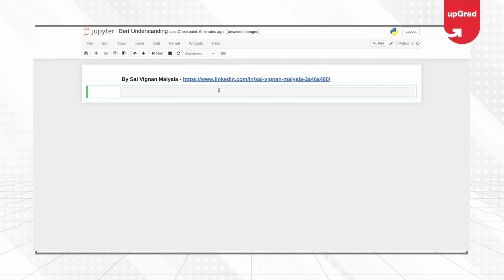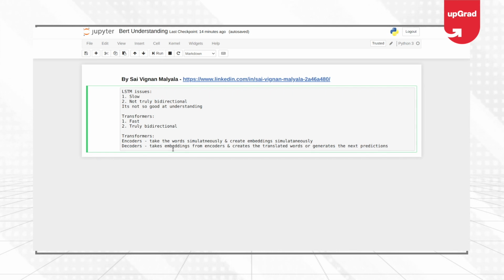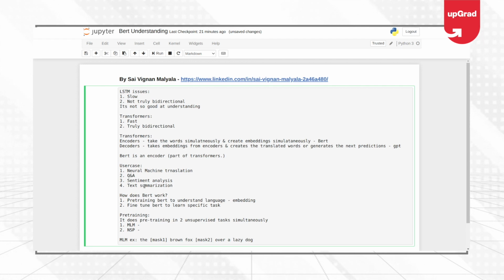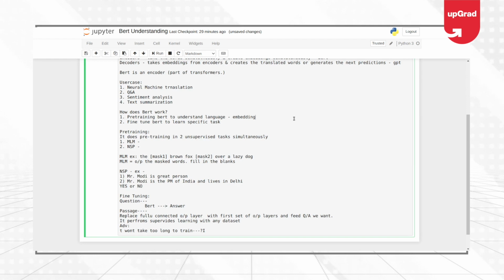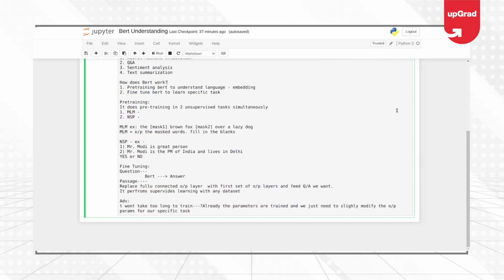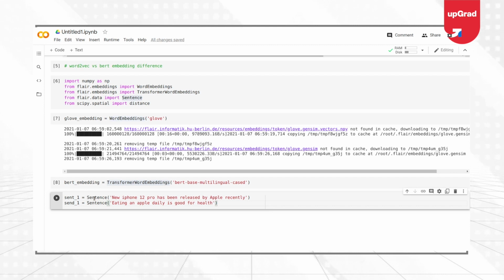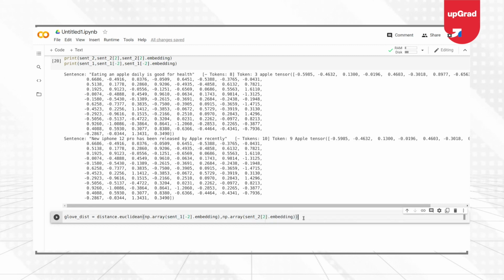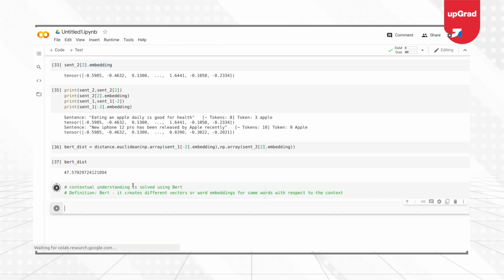What is BERT? | BERT Explained | BERT Transformer & Embedding Understanding with Example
*1. Encoders and Decoders:*
Dive into the architecture of transformers, focusing on the roles of encoders and decoders. Learn how BERT uses encoders to process input text bidirectionally, capturing the context from both left and right, unlike traditional models that read text sequentially. This section will explain the fundamental building blocks of BERT and how they contribute to its powerful contextual understanding.

*2. Next Sentence Prediction :*
Explore one of the pre-training tasks of BERT: Next Sentence Prediction (NSP). Understand how BERT is trained to predict the relationship between pairs of sentences, enabling it to perform tasks like question answering and text classification more effectively. This section will provide examples and explain the importance of NSP in enhancing BERT's capabilities.

*3. What is Fine Tuning ?*
Learn about the fine-tuning process, where a pre-trained BERT model is further trained on a specific task with task-specific data. Understand the steps involved in fine-tuning, and how it allows BERT to adapt to a wide range of NLP applications, from sentiment analysis to named entity recognition. This section will highlight the flexibility and adaptability of BERT through fine-tuning.

*4. Sentence Embeddings :*
We conclude with an exploration of sentence embeddings in BERT. Discover how BERT generates high-quality embeddings that capture the semantic meaning of entire sentences. Understand the applications of these embeddings in various NLP tasks and how they improve the performance of downstream applications.

- Key Moments :
00:00 - Introduction to BERT
08:41 - Encoders and Decoders
16:13 - Next Sentence Prediction
19:03 - What is Fine Tuning
25:00 - Input Layer
26:41 - Sentence Embeddings

🟢 Get industry-updated insights every week from domain experts - Check out our free masterclasses

🟢 Wish to get started with your upskilling journey? Schedule a free counselling session

By the end of this What is BERT video, you'll have a comprehensive understanding of BERT, its architecture, and its applications. Join us in this deep dive into BERT and unlock the potential of advanced NLP with upGrad. Watch now and elevate your knowledge of natural language processing!